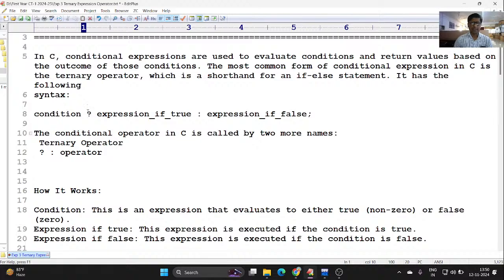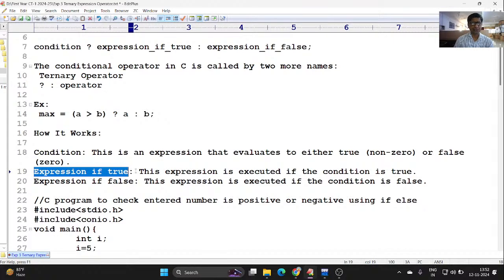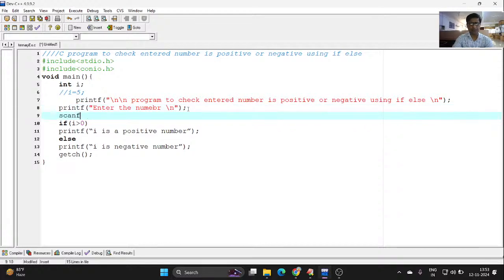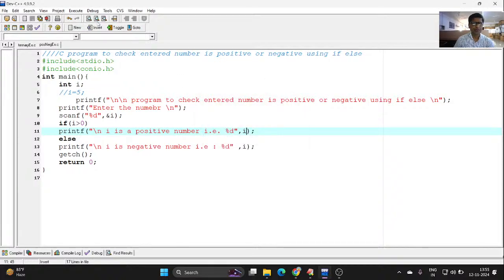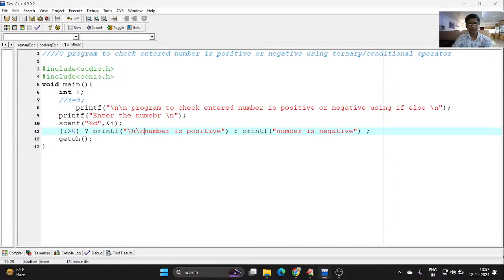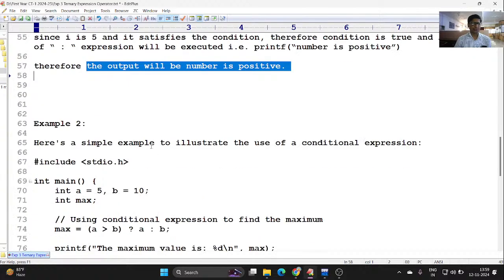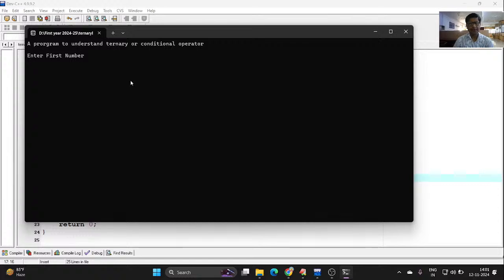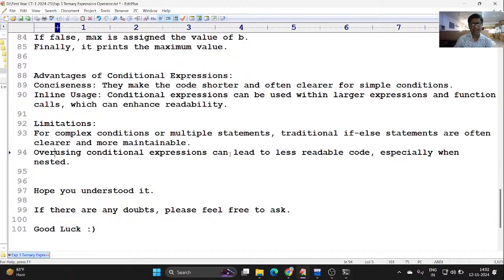PPS Experiment 3: Write a c program to demonstrate conditional / ternary expressions / operator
Subject:  Programming for Problem-solving Lab (24AF1000ES107L):
Experiment 3: Write a c program to demonstrate conditional / ternary expressions / operator and explain order of Evaluation:

In C, conditional expressions are used to evaluate conditions and return values based on the outcome of those conditions. The most common form of conditional expression in C is the ternary operator, which is a shorthand for an if-else statement. It has the following syntax:

condition ? expression_if_true : expression_if_false;

The conditional operator in C is called by two more names:
 Ternary Operator
 ? : operator

Ex:
 max = (a  b) ? a : b;

How It Works:

Condition: This is an expression that evaluates to either true (non-zero) or false (zero).
Expression if true: This expression is executed if the condition is true.
Expression if false: This expression is executed if the condition is false.

//C program to check entered number is positive or negative using if else
include stdio.h
include conio.h
void main(){
 int i;
 i=5;
 if(I 0)
 printf(“i is a positive number”);
 else
 printf(“i is negative number”);
 getch();

Now if we wish to write the above program using conditional/ternary/ ? : operator,
we can write it as follows:
//C program to check entered number is positive or negative using ternary/conditional operator

include stdio.h
include conio.h
void main(){
 int i;
 i=5;
 (I 0) ? printf(“number is positive”) : printf(“number is negative”) ;
 getch();
here, expression 1 is : (I 0)

expression 2 is : printf(“number is positive”)

expression 3 is : printf(“number is negative”)

So first we check the left side expression of question mark “ ? “ i.e (I 0)

since i is 5 and it satisfies the condition, therefore condition is true and left side of “ : “ expression will be executed i.e. printf(“number is positive”)

therefore the output will be number is positive.

Example 2:

Here's a simple example to illustrate the use of a conditional expression:

include stdio.h

int main() {
    int a = 5, b = 10;
    int max;

    // Using conditional expression to find the maximum

    printf("The maximum value is: %d\n", max);
    return 0;

In this code, we have two integers, a and b.
The conditional expression (a  b) ? a : b checks if a is greater than b.
If true, max is assigned the value of a.
If false, max is assigned the value of b.
Finally, it prints the maximum value.

Advantages of Conditional Expressions:
Conciseness: They make the code shorter and often clearer for simple conditions.
Inline Usage: Conditional expressions can be used within larger expressions and function calls, which can enhance readability.

Limitations:
For complex conditions or multiple statements, traditional if-else statements are often clearer and more maintainable.
Overusing conditional expressions can lead to less readable code, especially when nested.

Hope you understood it.

Good Luck :)